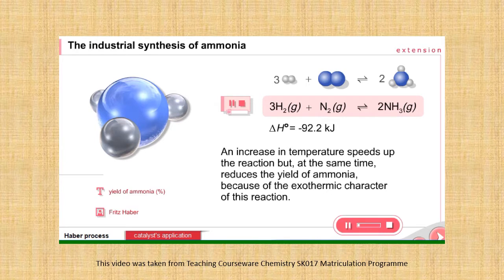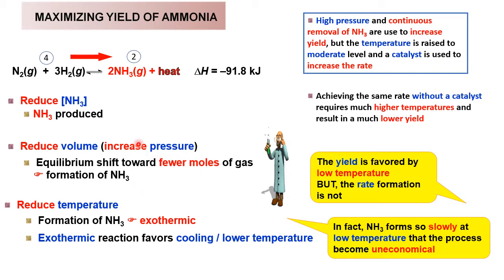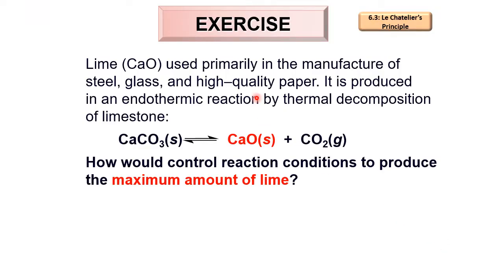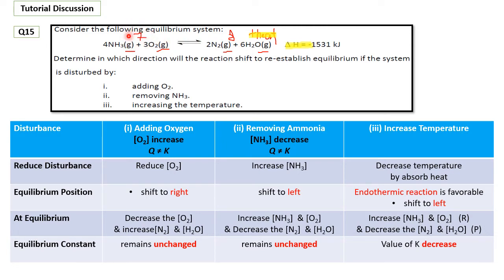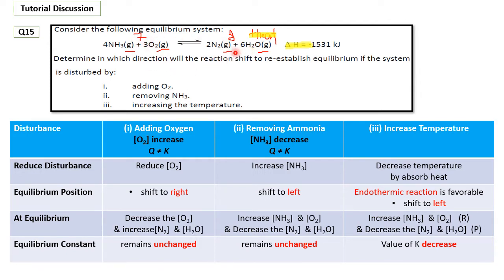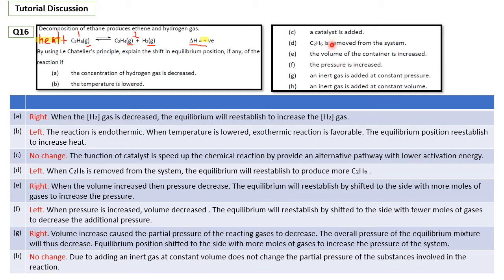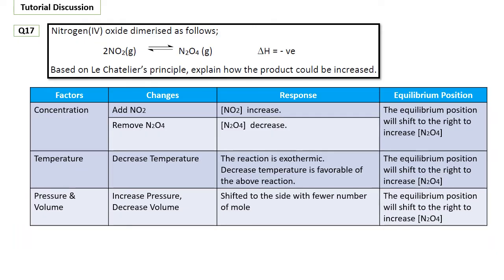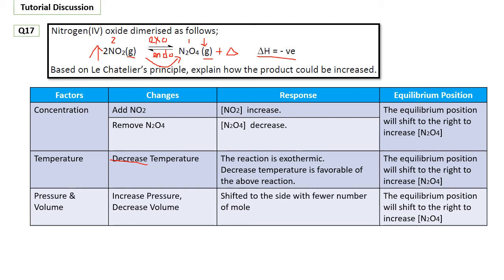Chapter 6: Chemical Equilibrium (6.3 Industrial Application & Tutorial 6.3 Discussion)